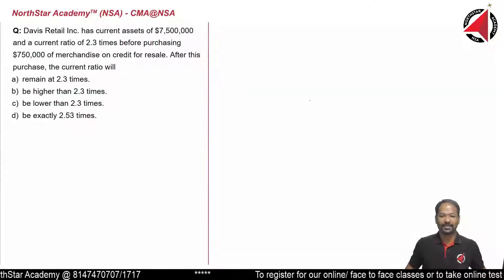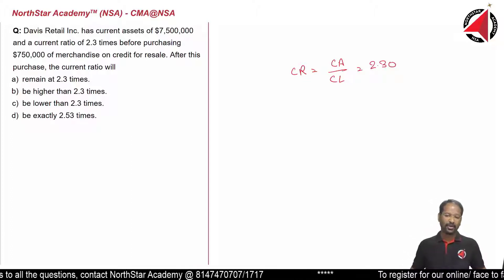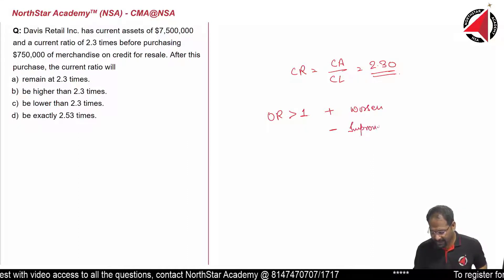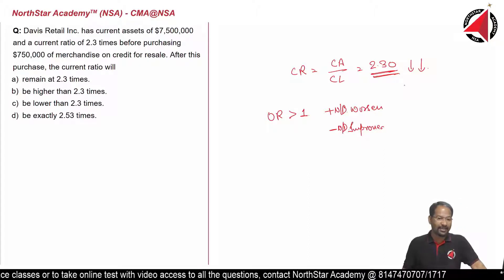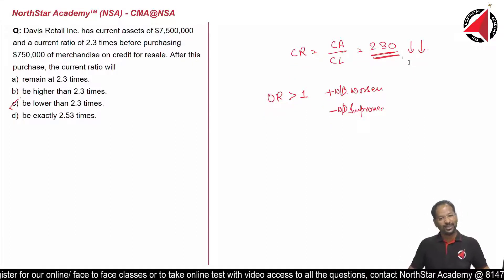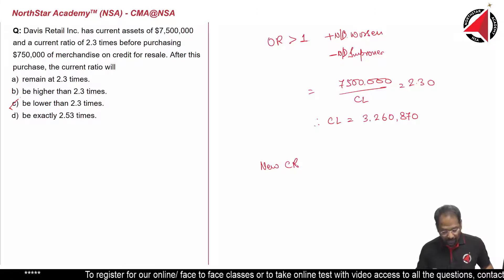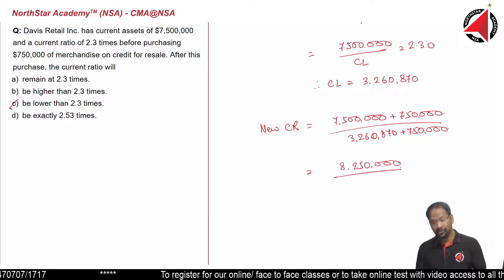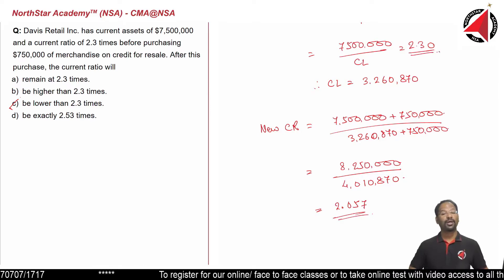CMA USA| Part II| Section A| LoS 11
NorthStar Academy
Mr. Irfat M is a CA, CMA (USA), and CIMA (UK) by profession and an educationist by passion.
Be a part of the extremely engaging classes taught by Mr.Irfat, who has an experience of over 15 years in teaching. He has been honored as “Costing Guru” by his very own students.

At NorthStar Academy, We provide "The Comprehensive Course" (the regular complete course from the basics) for CMA USA. See for yourselves how easy it is to crack CMA (USA) exams with NorthStar Academy.

CMA Course at NorthStar Academy